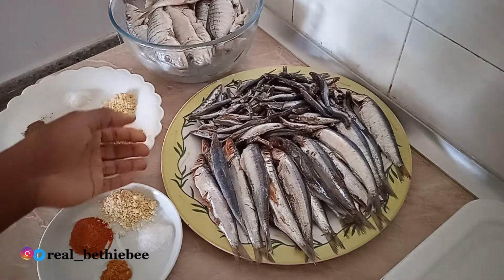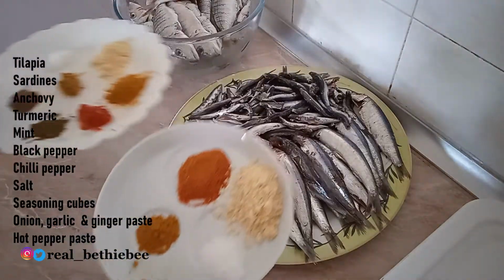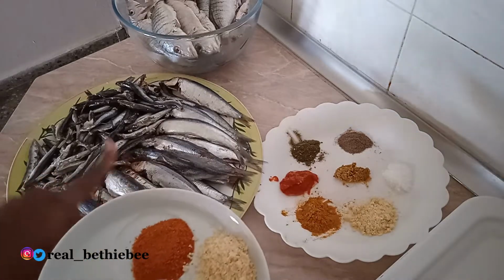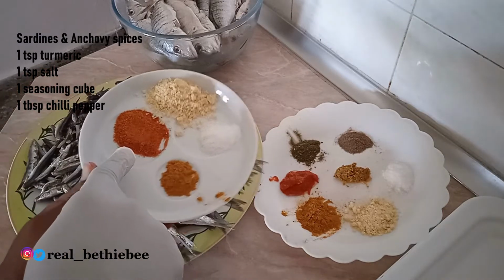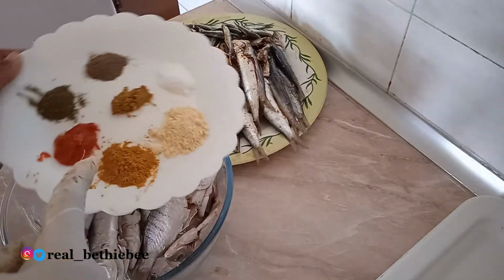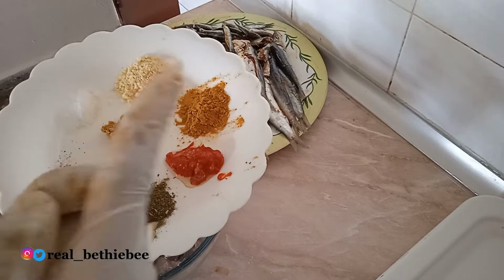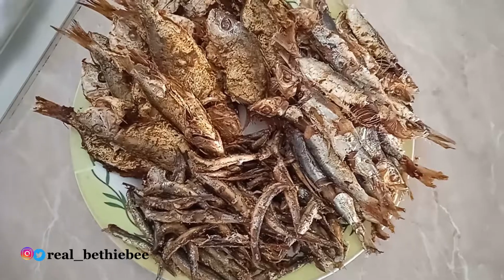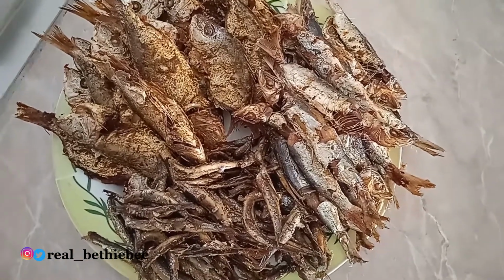11 Recipes To Make Oven Roasted Fish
11 Recipes To Make Perfect Oven Roasted Fish

In this video, I explained how to perfectly spice fish before roasting.

INGREDIENTS!
Mini tilapia
Sardines
Anchovy
Turmeric
Mint
Black pepper
Chilli pepper
Salt
Seasoning cubes
Onion, garlic & ginger paste
Hot pepper paste